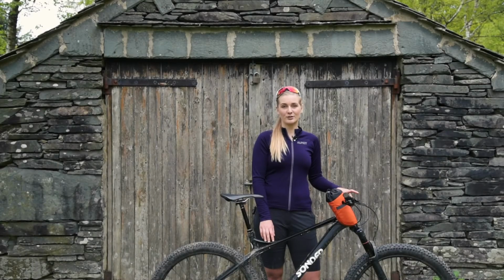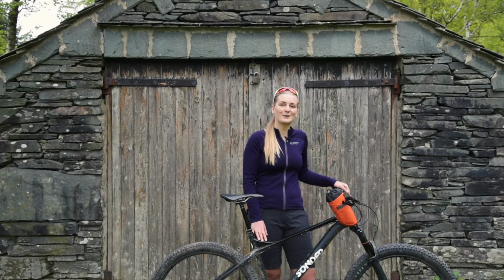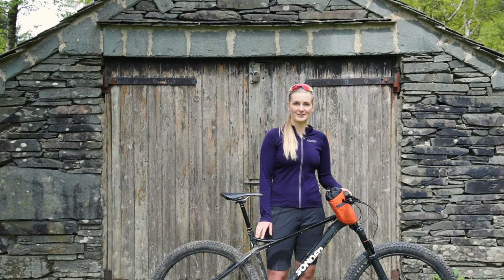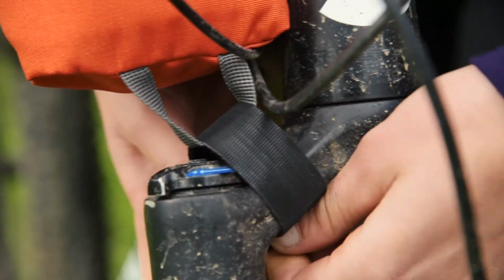How to fit your Stem Cell 2 bar bag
Stem Cell attaches to your handlebars and is ideal for stuff you need on the go such as snacks or just stashing your windshell. Extra capacity can be added for longer bikepacking adventures with a Stem Cell either side of your stem.